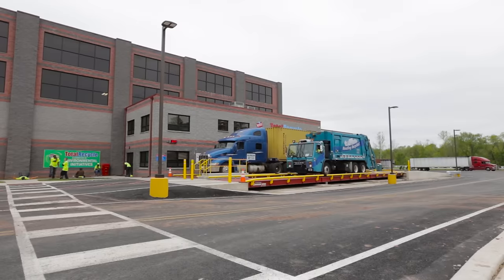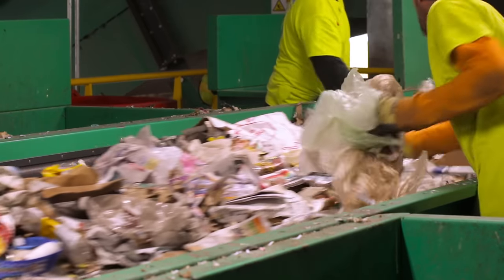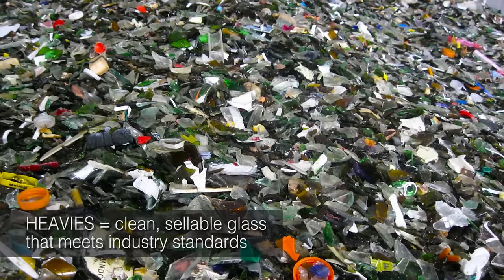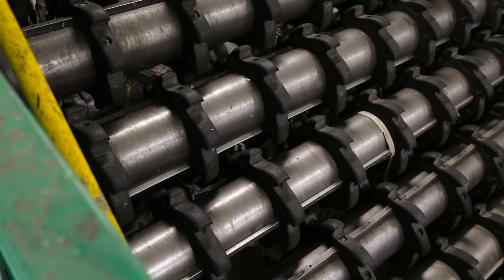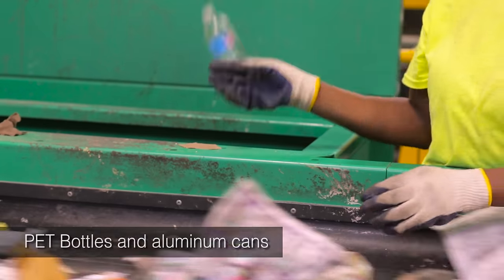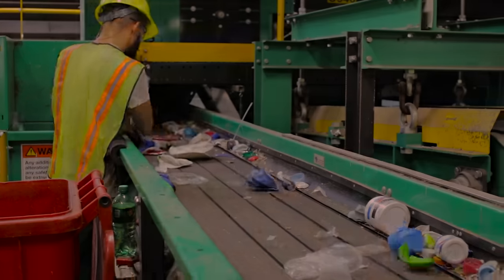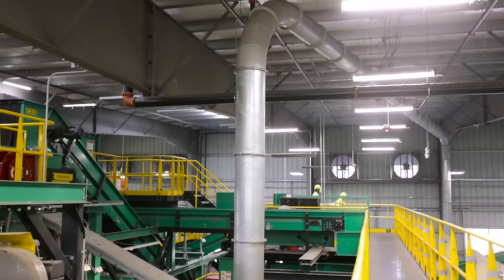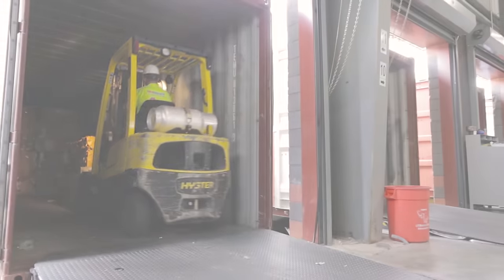Single Stream Recycling – Tour a Material Recovery Facility (MRF)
Tour a single stream material recovery facility (MRF).

Ever wonder what happens to your recyclables? How does recycling work? Take 5 minutes to learn about what effort is put in to recover material before it hits the landfill.

Van Dyk Recycling Solutions designed and provided recycling equipment to J.P. Mascaro & Sons for its first single-stream recycling facility: TotalRecycle, Inc. Tour its 75,000 square feet of cutting-edge technology. Featuring Bollegraaf, Lubo, TOMRA and Walair machines.